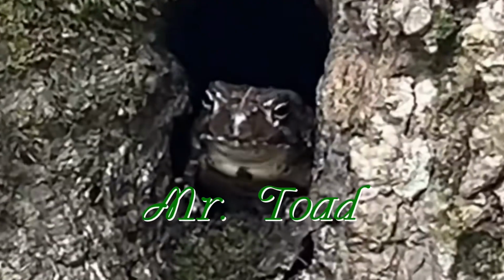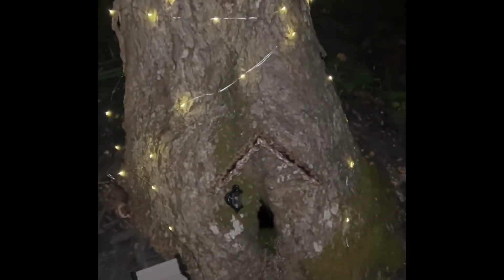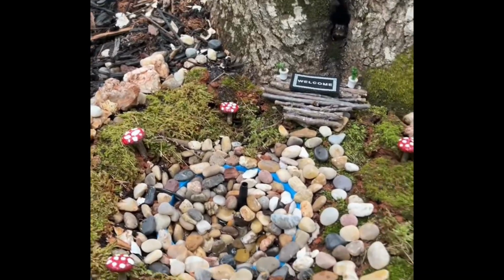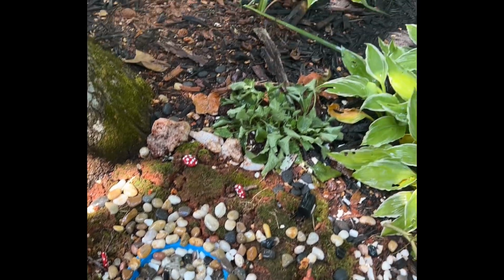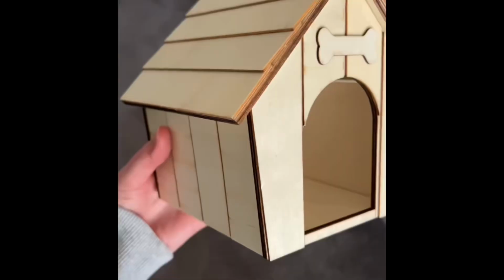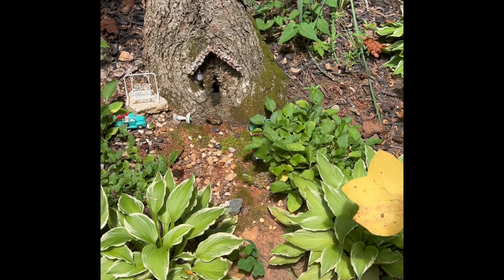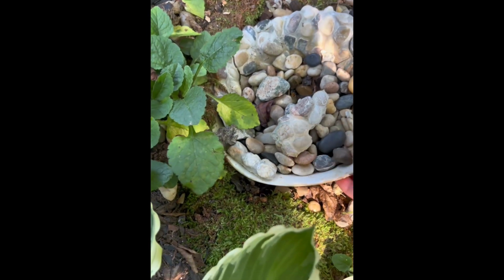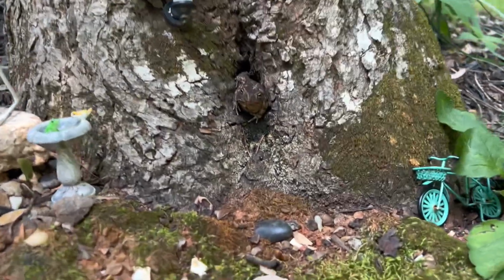Our Viral Toad: The Mr. Toad Story, Crafting His House, and Creating Whimsy for My Toddler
Last year I started a series of videos about a toad in our yard whom we lovingly call "Mr. Toad". My toddler fell in love with visiting the toad and I thought it would be fun to get crafty and turn his hole in a tree into a home. His fairy garden style house ended up going viral and landed us an interview with The Dodo.
After his winter hibernation, Mr. Toad returned to his tree cottage this spring, so we are up to more exciting things with his house and our garden of toads! Here is the full story all about Mr. Toad! :)